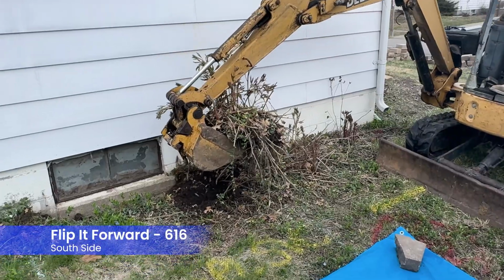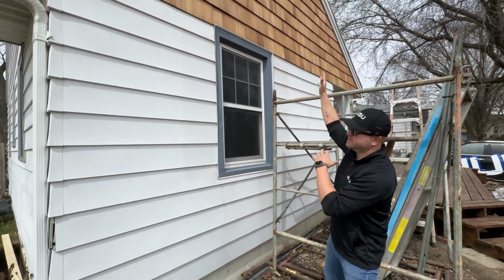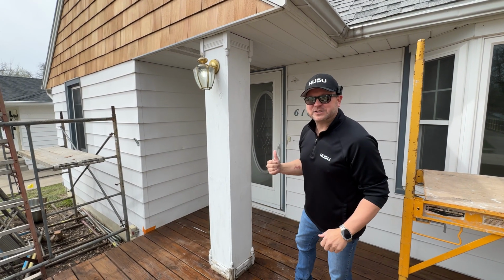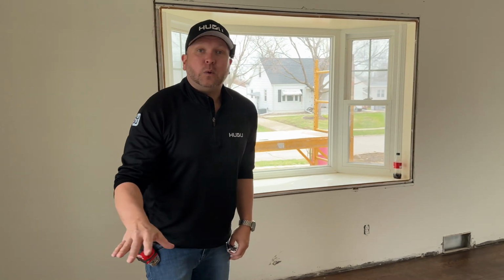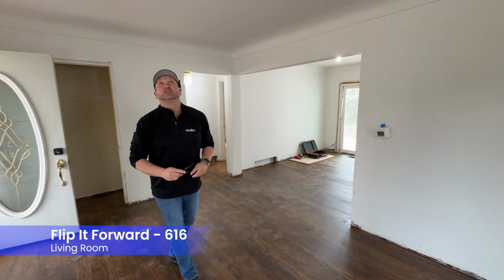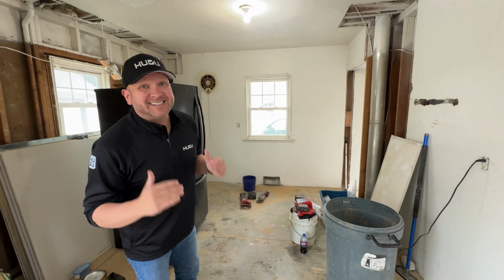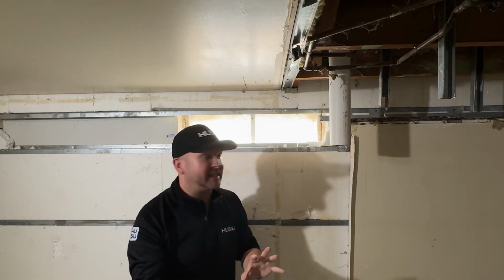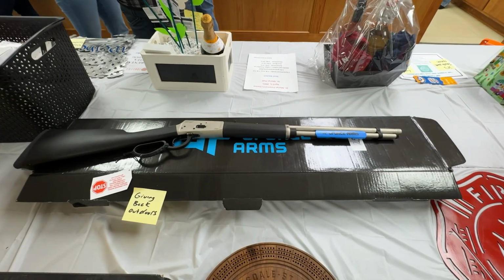We Hit a Gas Line Digging the Egress Window…BUT ITS OK 😥 | Flip It Forward - WDM - Episode 4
This week on Flip It Forward, everything starts coming together — and falling apart — all at once. We hit a gas line digging the egress window, finally lock in a plumber, and have to pivot our bathroom plans (again). Oh, and remember those scratched-up floors Derreck told us to cover with LVP? Yeah… about that.

We’ve only got 19 days left to finish this flip, and the pressure is on. From sanding down decades of damage to finding solutions that actually pass fire code — this week proves why having an army of HUDU Doers is a total game-changer.

✅ Egress Window Dig
✅ Basement Bathroom Overhaul
✅ Espresso-Stained Hardwood Floors
✅ Deck Comeback
✅ First Responder Auction Night!

Every step is a story. Let’s flip it forward. 💪

HUDU's taking on a flip house and listing every project on HUDU! Once it’s complete, we’ll sell it at cost to someone who will walk into the home with INSTANT EQUITY. Follow our journey as we FlipItForward!